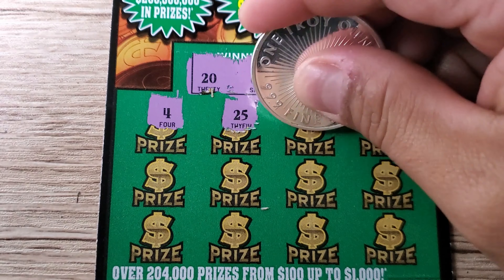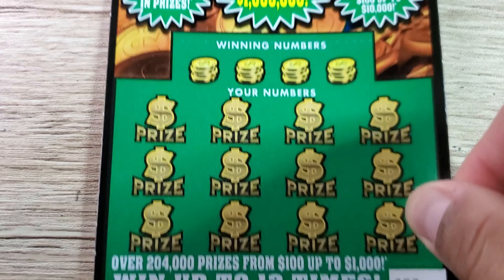Episode 53 STICKING TO THE GOLD RUSH CLASSICS - FLORIDA LOTTERY SCRATCH OFF - $5 & $10 Scratchers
Episode 53 STICKING TO THE GOLD RUSH CLASSICS - FLORIDA LOTTERY SCRATCH - $5 & $10 Scratchers

Hey! What’s up guys and welcome to episode #52 of The Scratch Til You Win Channel!

I am sticking with the Gold Rush Classics for a bit. These Florida Lottery Scratch Off  have treated me very well and I will continue to play them. Today I got two if the $10 Doll Gold Rush Classic Scratchers and two of the $5 Dollar Gold Rush Scratchers. Hopefully we can continue winning on these tickets and ge rid of the deficit once and for all!

I always do a recap at the end of every episode to track my profit and loss since Episode number 1. Also, if you have any comments or suggestions please mention it down below in the comment section.

Please do not take any information in this video as any financial advice and make sure you play responsibly. Please understand that these scratch off tickets are games of chance and only play what you can afford to lose.

THE RECAP!!!
To keep track of my Profit and Loss, at the end of every video I will be showing you guys my total profit or loss since episode 1. In episodes 1-50 we are currently in the red -$593.00
In today’s episode, we have spent $30 bucks and won back $________.

If you enjoy the content in this video. Also turn on the bell icon to be notified when I post a new video.

Thanks again guys and good luck everyone!